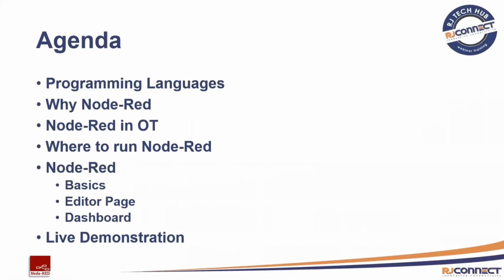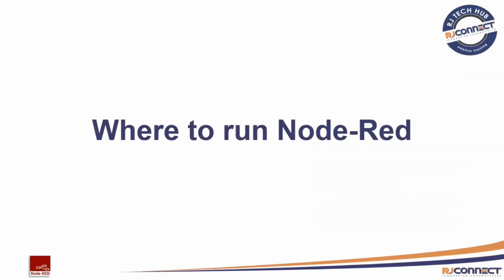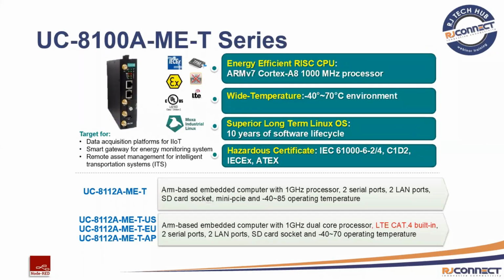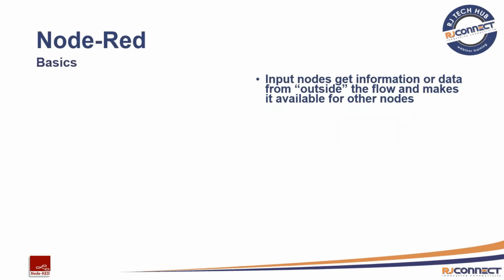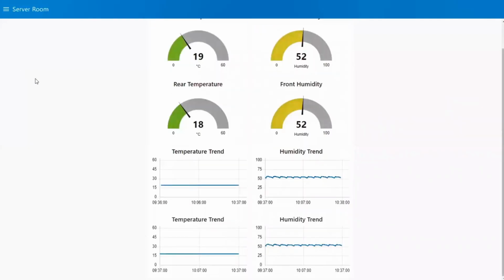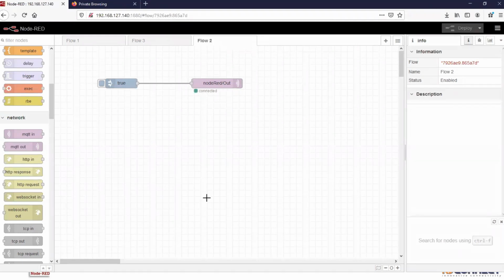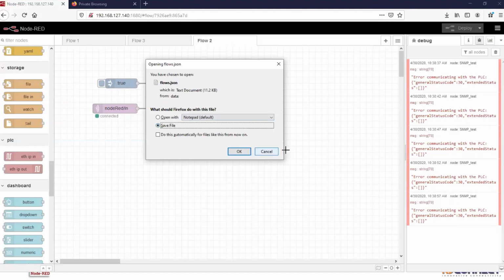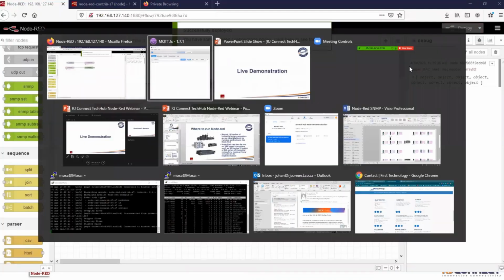Industrial Panel PC Webinar